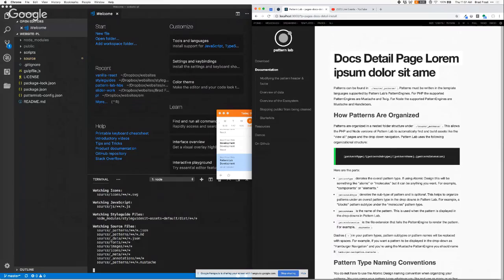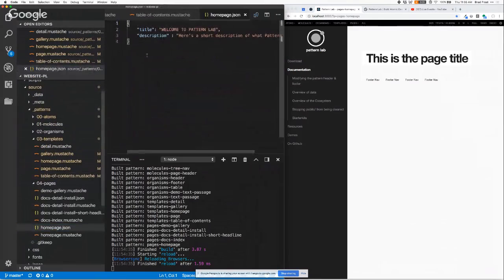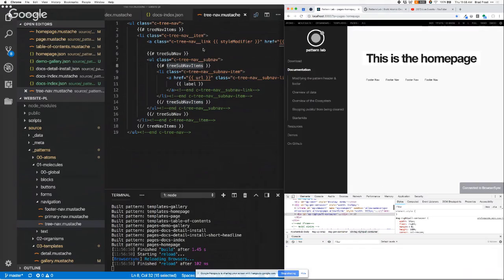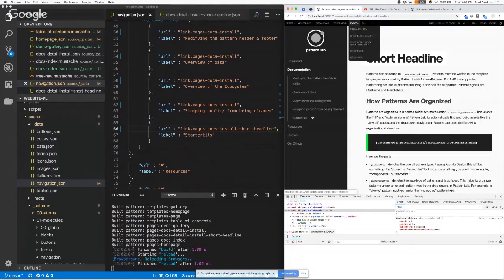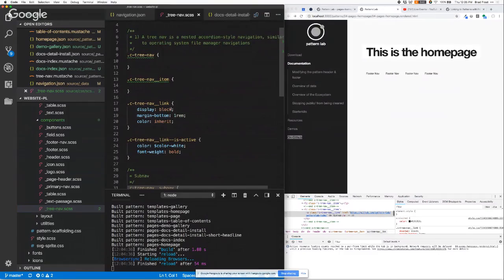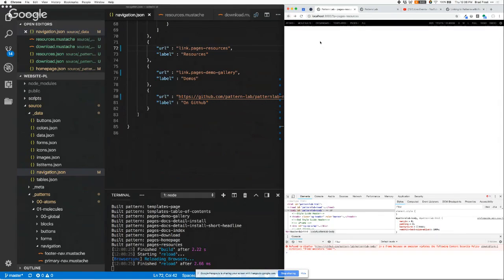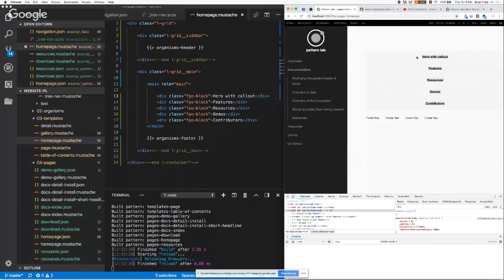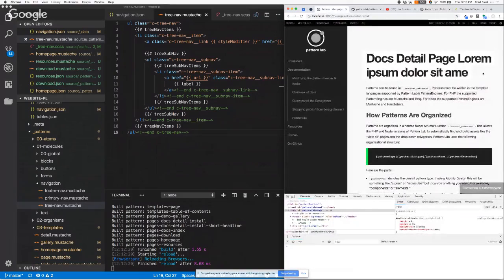Design+Developer Workflow - Pattern Lab Dev Session 2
Brad continues setting up the website